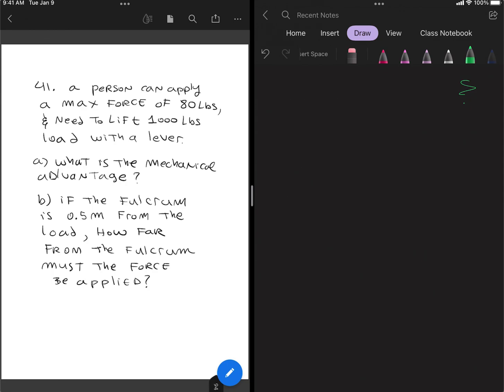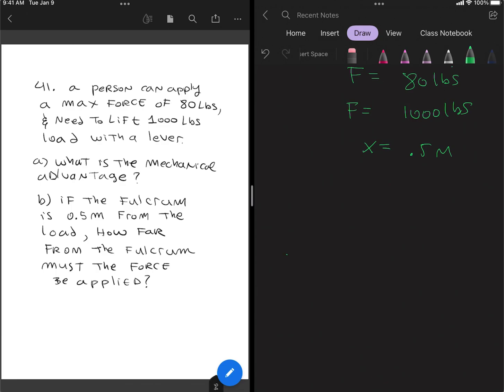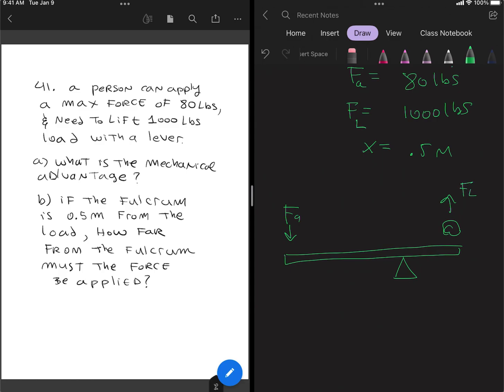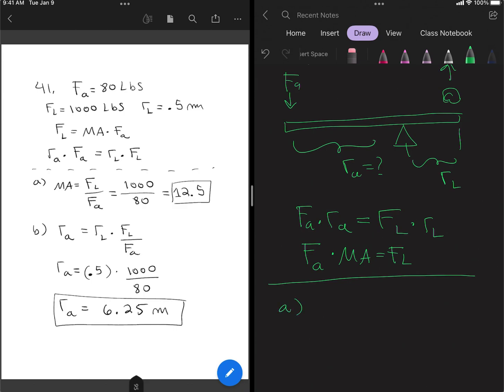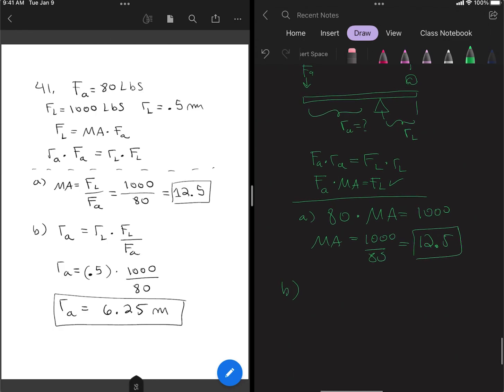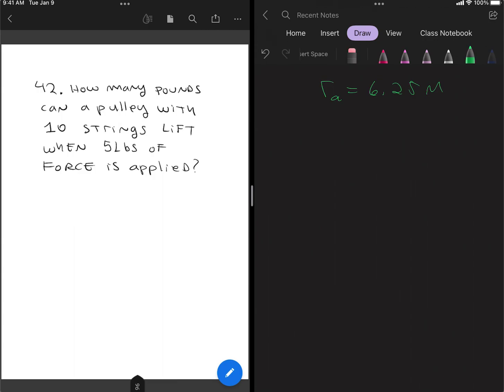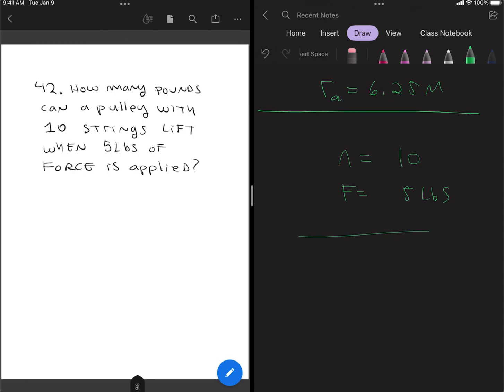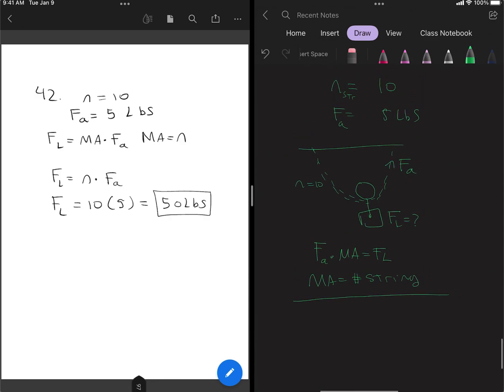PHY 1001 CH10 5 practice problems